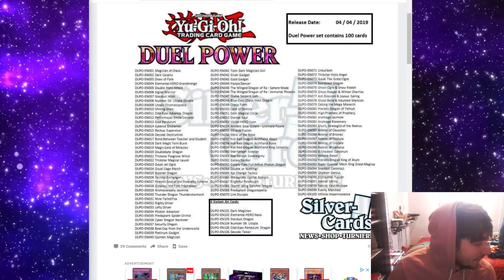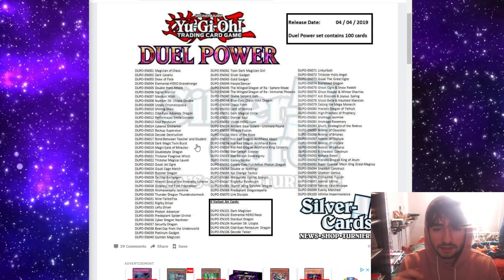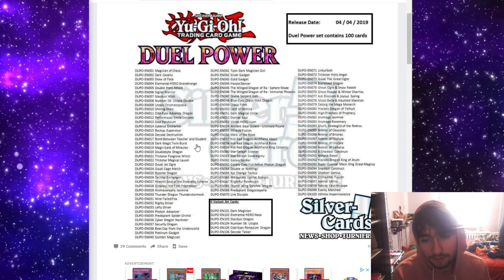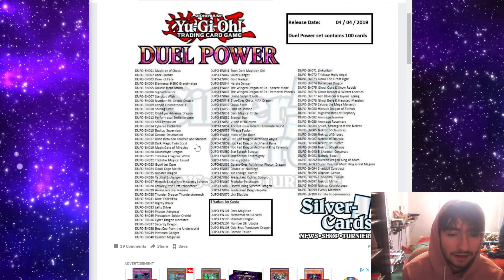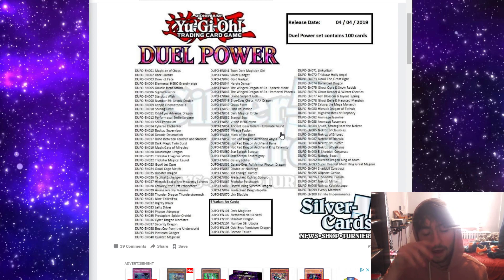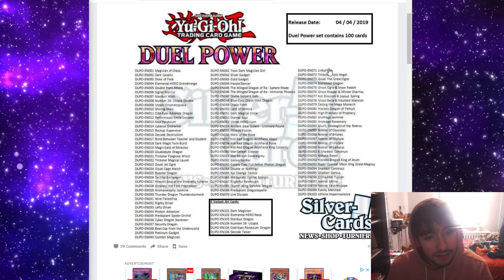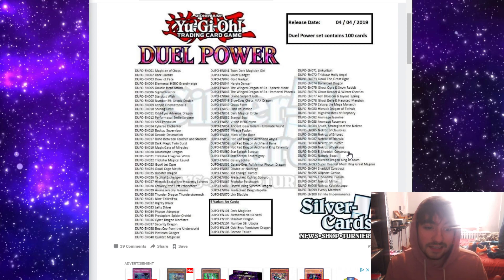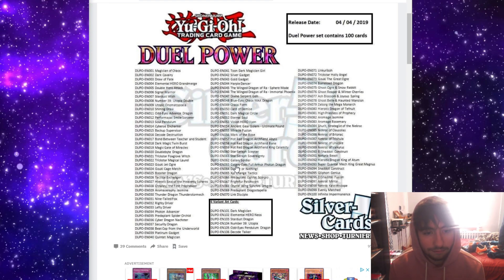ENTIRE DUEL POWER SPOILER LIST REVIEW!!! [yugioh news]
this set is insane! just watch to find out:P